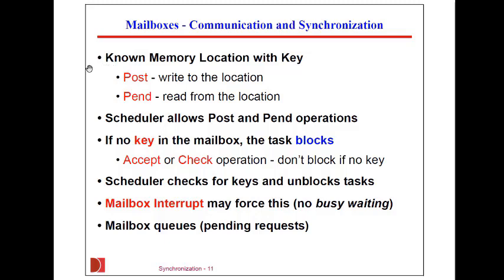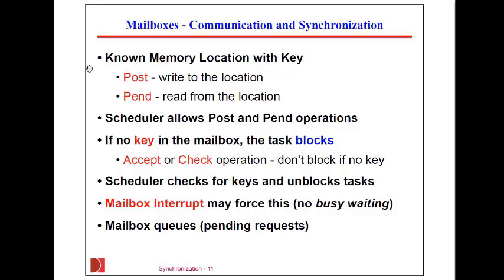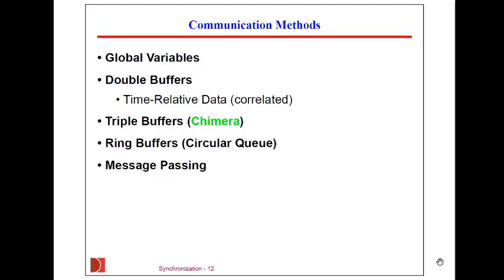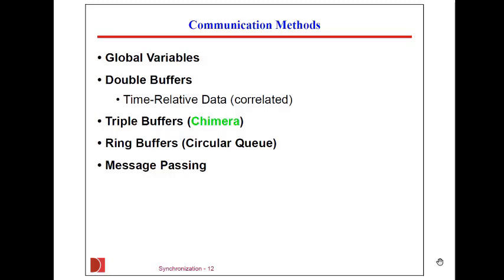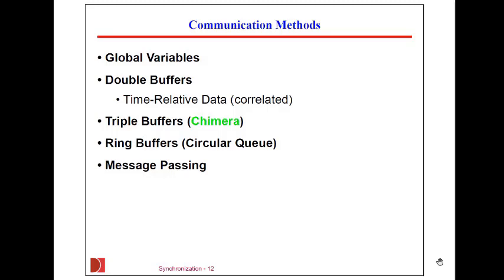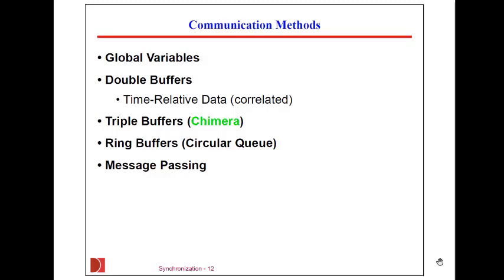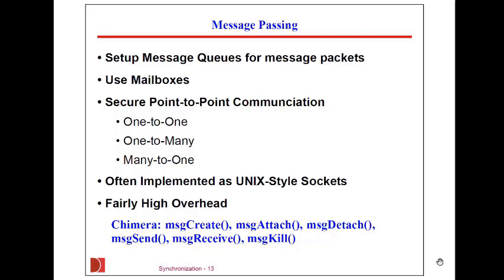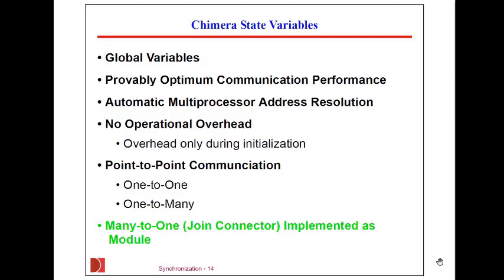RTS5.5: Communications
This lecture describes some mailbox implementations, double-buffers and triple-buffers for Real-Time Systems